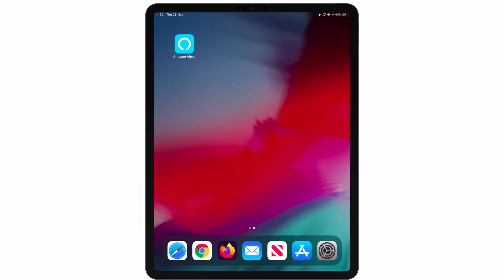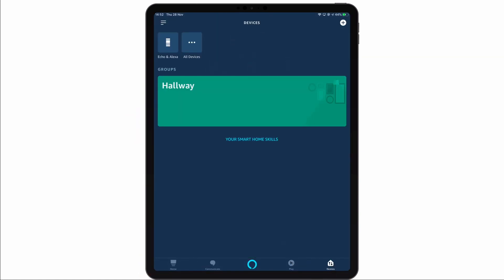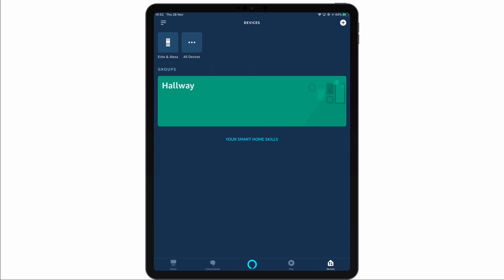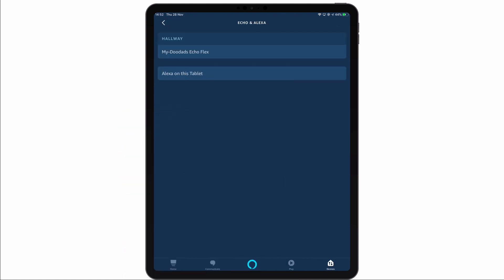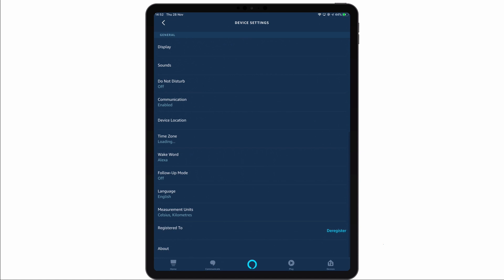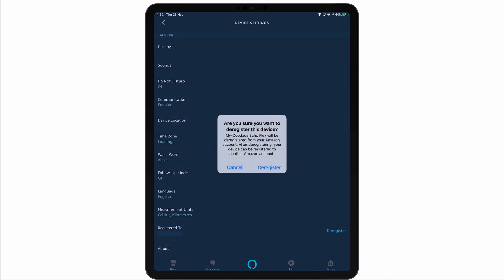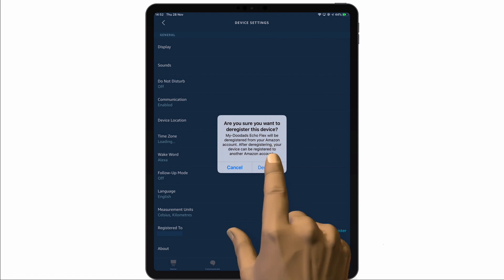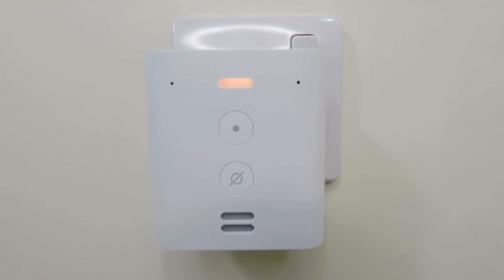How to de-register and factory reset an Amazon Echo Flex from within the Alexa app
In this video we take a look at how you de-register and factory reset an Amazon Echo Flex from within the Alexa app. Please note that in order to correctly deregister an Echo Flex, the device needs to be connected to the internet.

It is also worth noting that by factory resetting your Echo Flex, you will be removing any settings, applications and data that has been stored on the device.